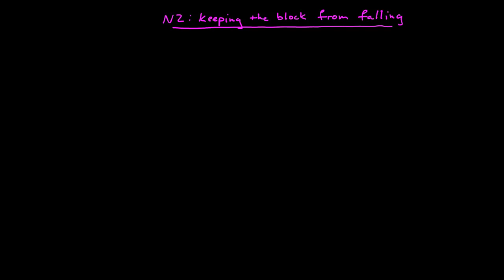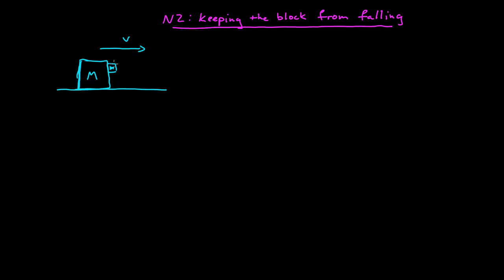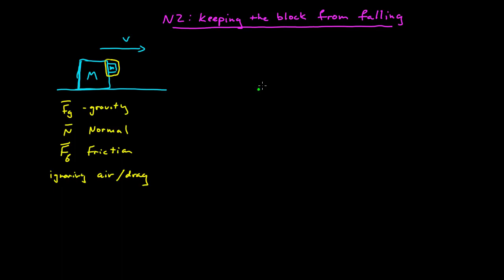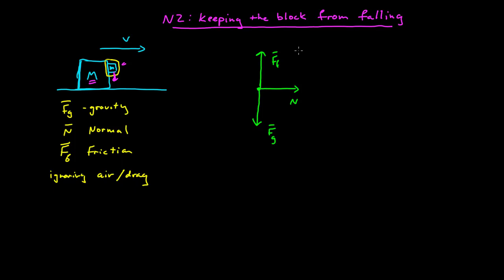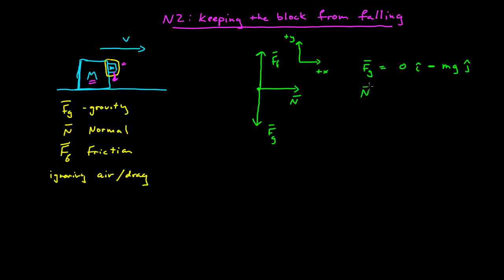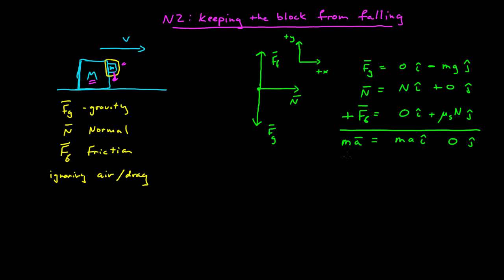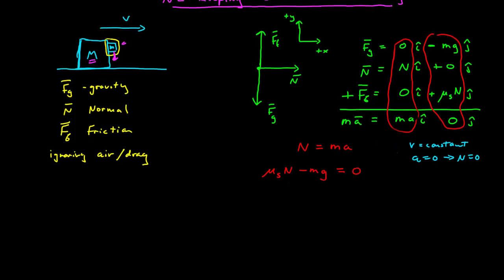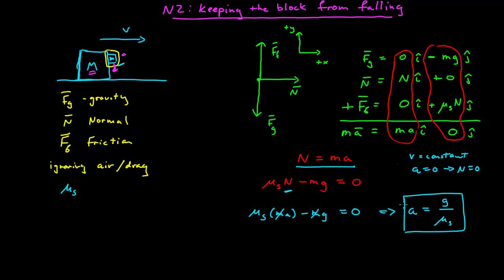Newton's Second Law in Two Dimensions: Keeping a Block from Falling Gong Straight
With one block pushing on another block that is off the ground, what must the motion be to keep the second block from falling?